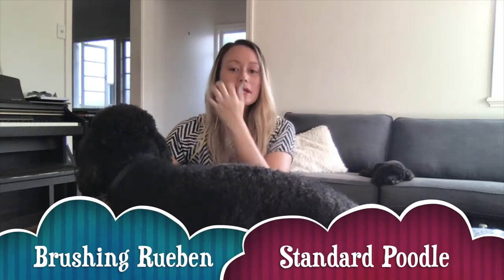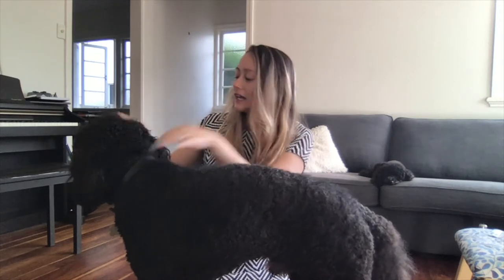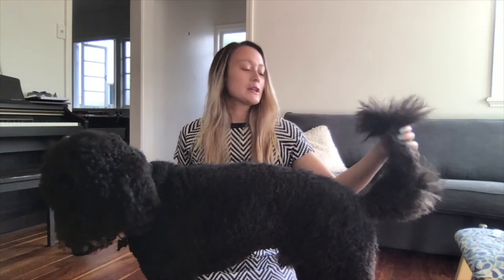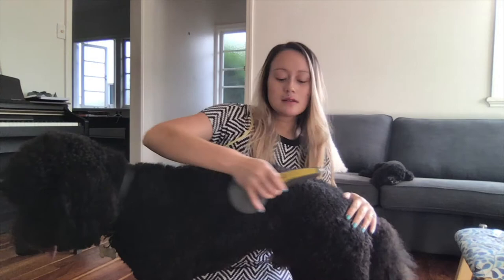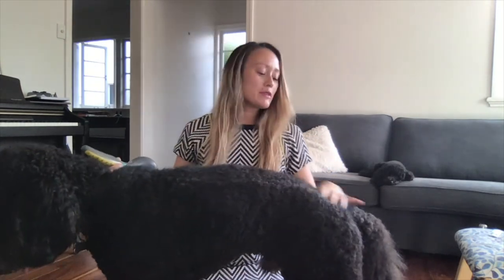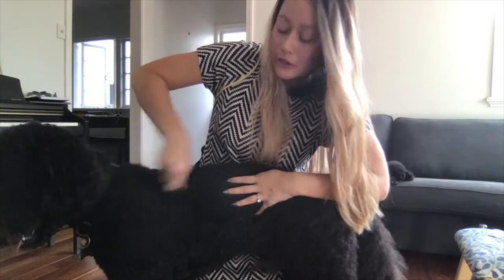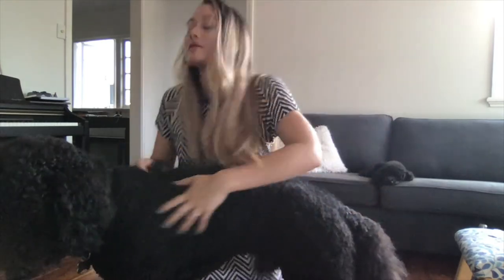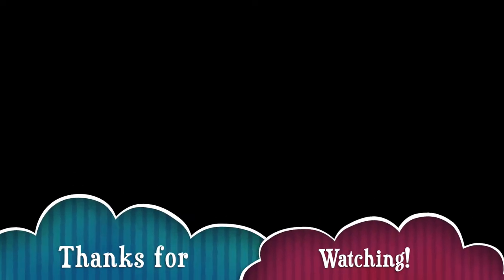Brushing Standard Poodle Rueben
A quick demo of how I brush my standard poodle and the brushes/combs I use.